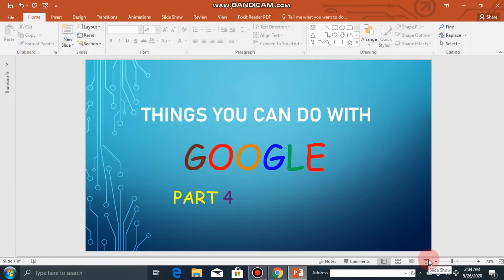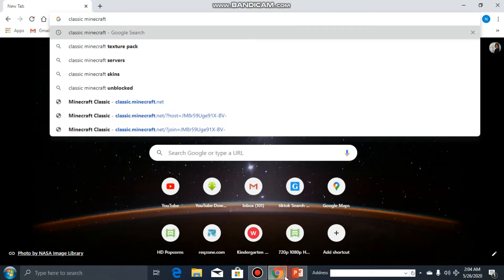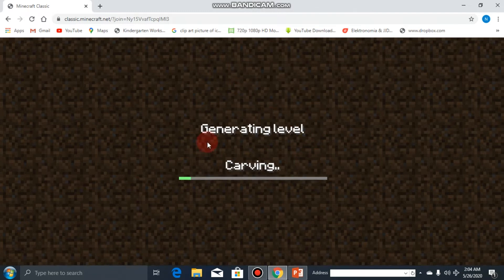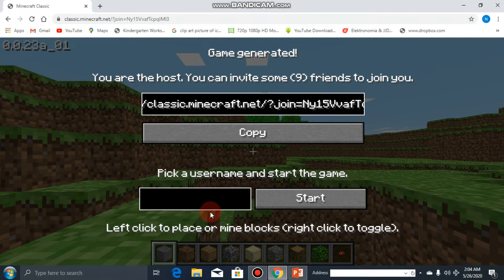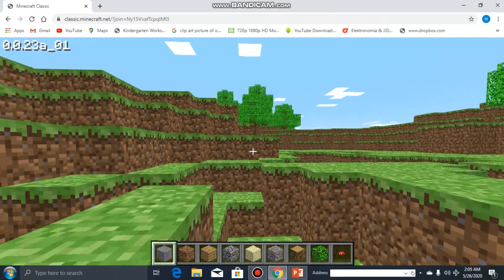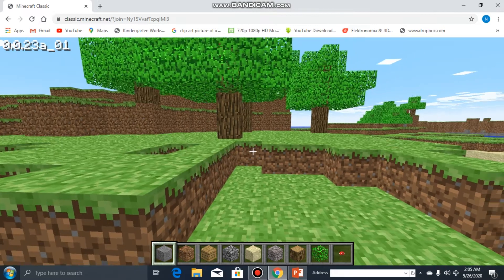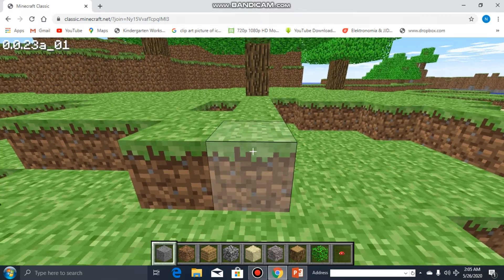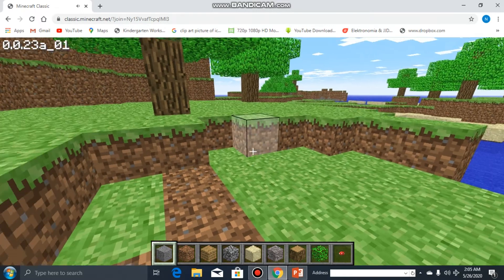How To Play Minecraft Game On Google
Easy way you can play classic Minecraft game on Google.
Step 1. Open Google
Step 2. Search Classic Minecraft
Step 3. Input any username
Start to play.